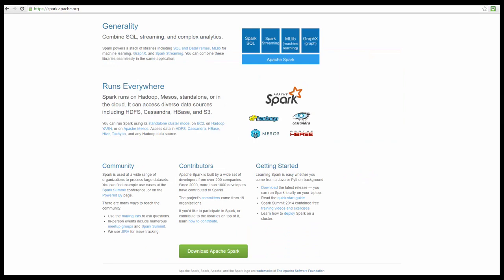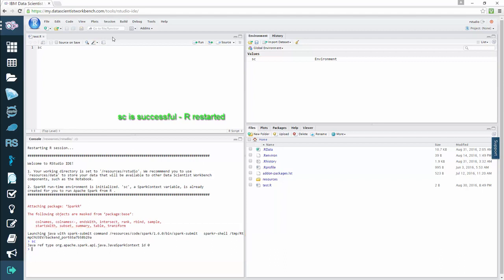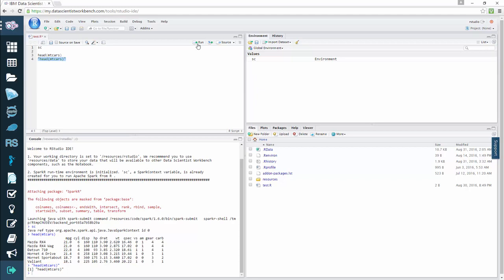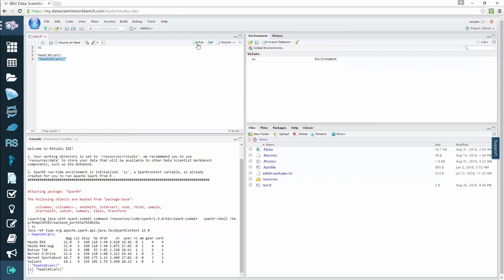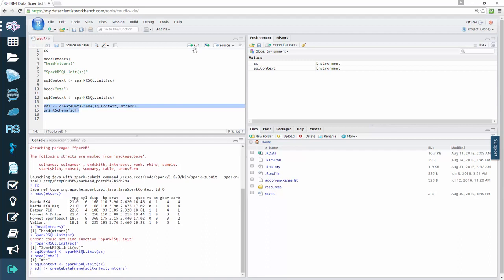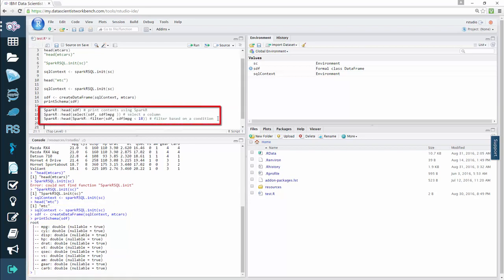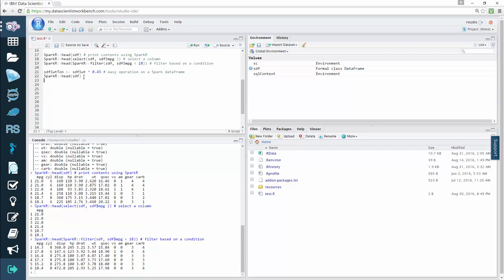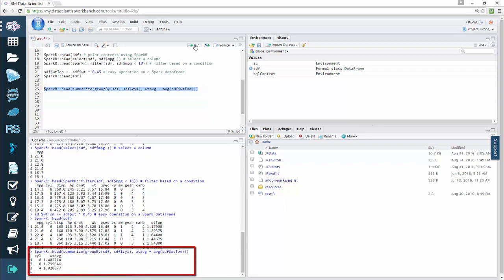Apache Spark in RStudio IDE mp4 download | Open Tools for Data Science, Hands-On | Learn with Aniket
Learn how to use Apache Spark in RStudio IDE with this tutorial from Cognitive Class.ai! Apache Spark is a powerful data processing engine that can handle large-scale data processing tasks. In this video, you'll learn how to download and install Apache Spark in RStudio IDE, and how to use it to analyze and manipulate data. Follow along with our expert instructor as he walks you through the process step by step, and start taking advantage of the power of Apache Spark today!